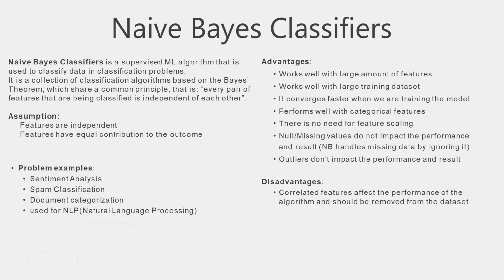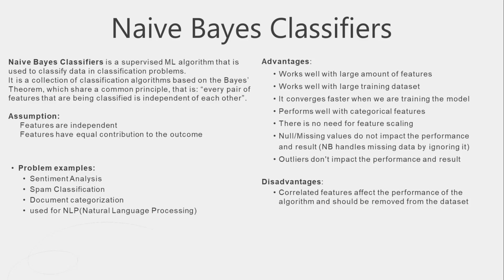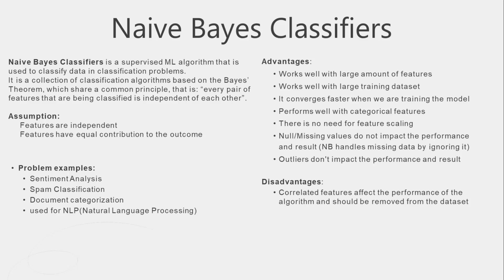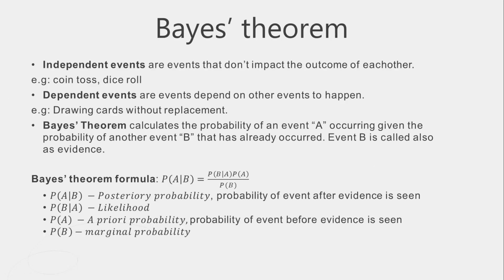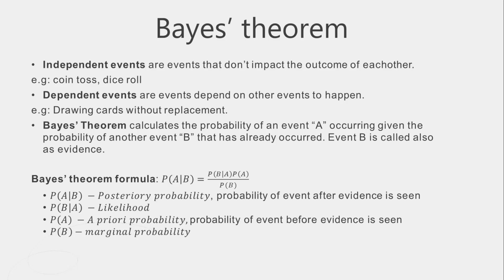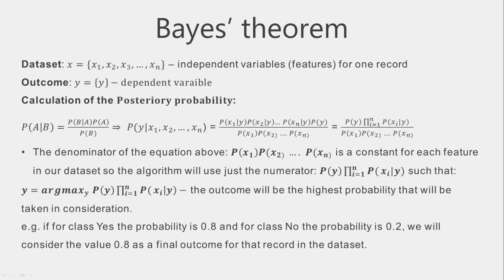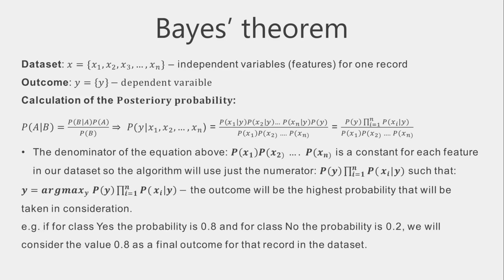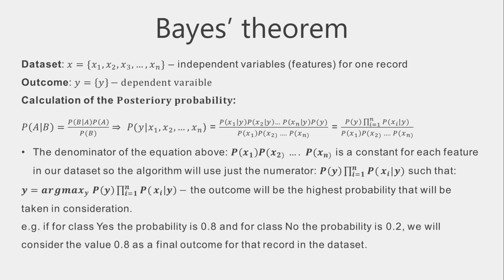Naive Bayes Classifier! Advantages, dissadvantages and the maths behind it.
In this video we will talk about the Naive Bayes classifiers model. We will see which are the advantages and the dissadvantages when implementing the Naive Bayes model and what is the mathematics used to perform the classificatino of the records.